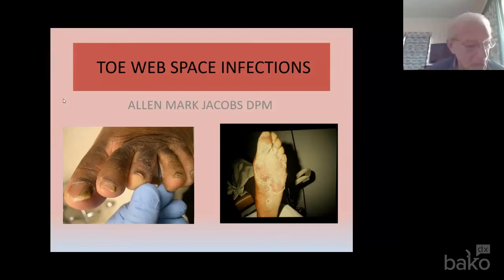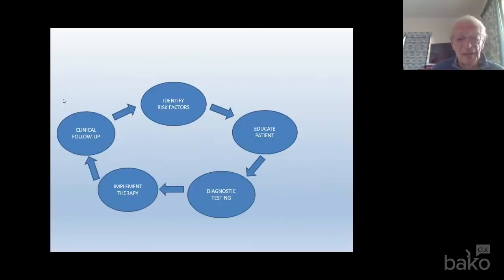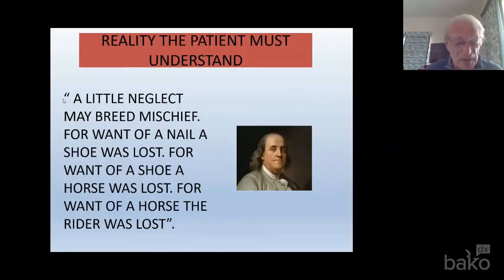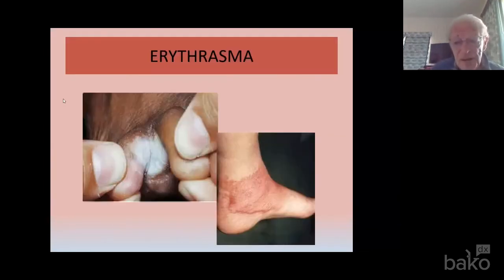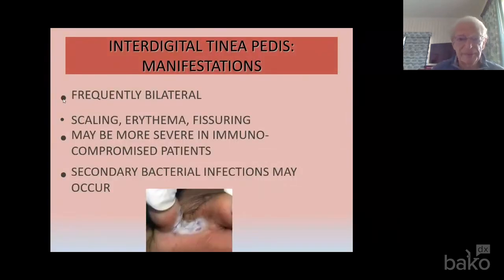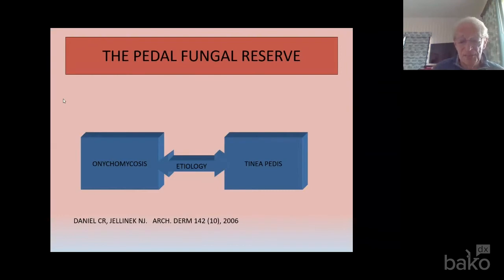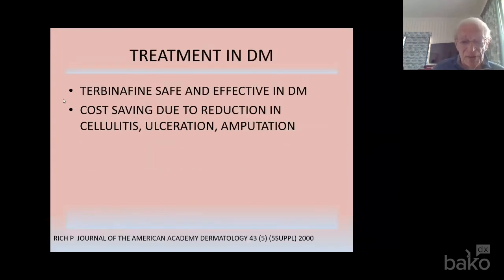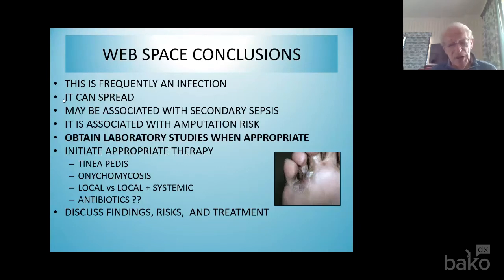Interdigital Dermatitis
Allen Jacobs, DPM, FACFAS
A review and update on the evaluation, differential diagnosis, and management of web space infections.